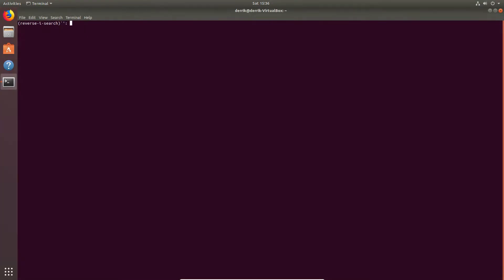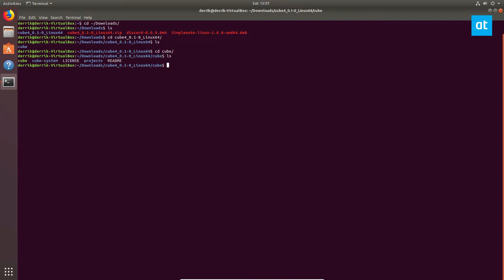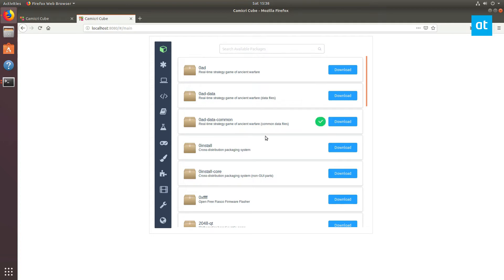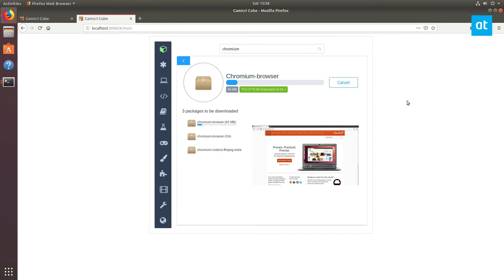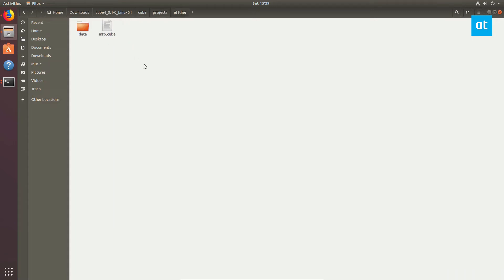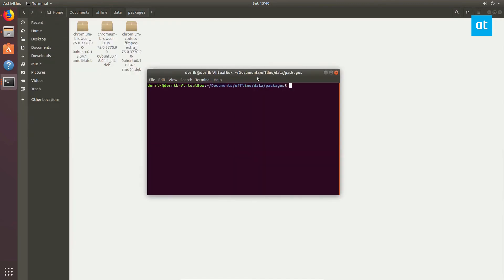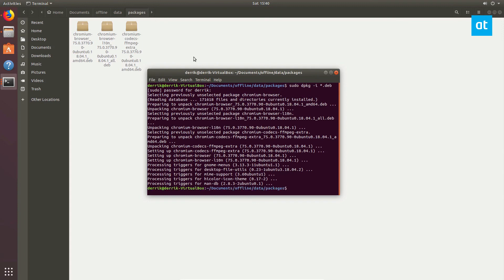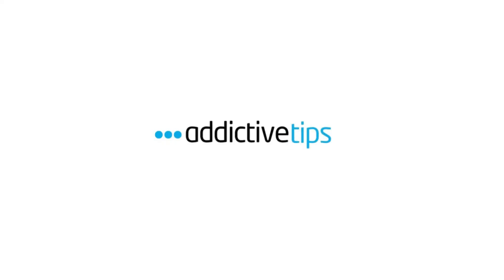How to install Ubuntu apps offline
If you’re an Ubuntu Linux user with a bad internet connection and slow download speeds, you’ll be happy to know that there’s a fix for that: installing applications while offline, by using the offline app downloader Camicri Cube.